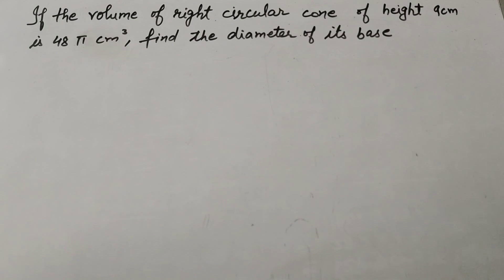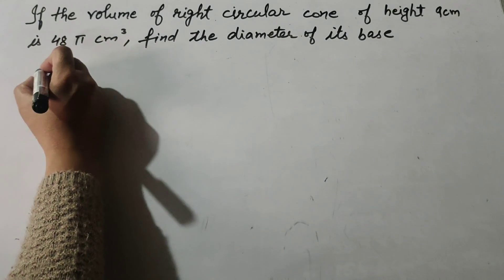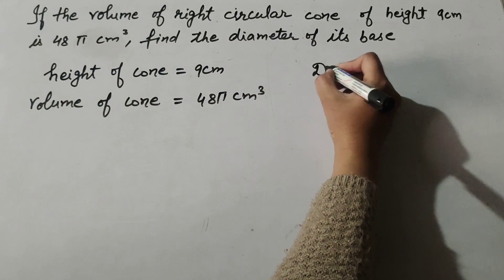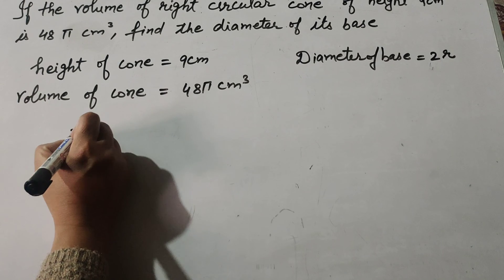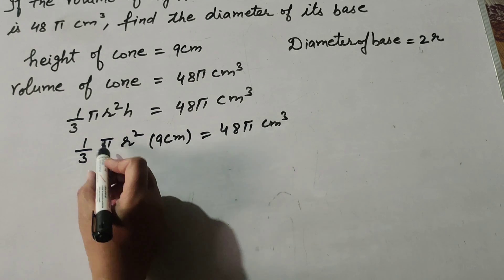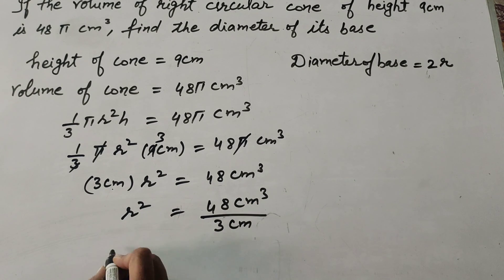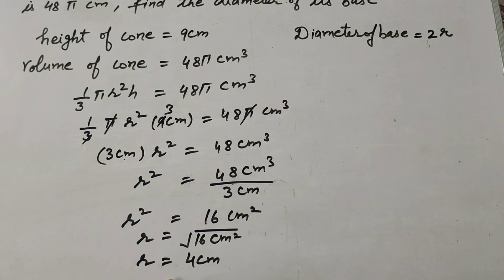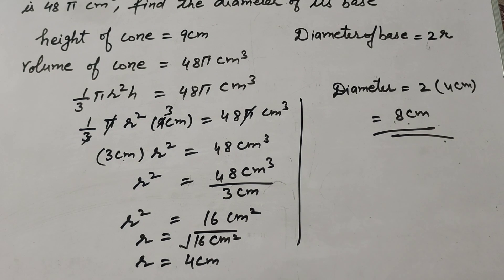if the volume of right circular cone of height 9 cm is 48 5 cm cube find the diameter of its base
if the volume of right circular cone of height 9 cm is 48π  cm³.  Find diameter of its base.
Topic :- volume of cone

Content cover

Thanku.